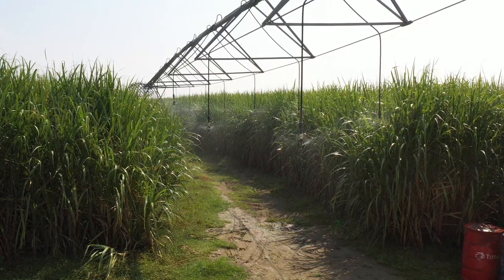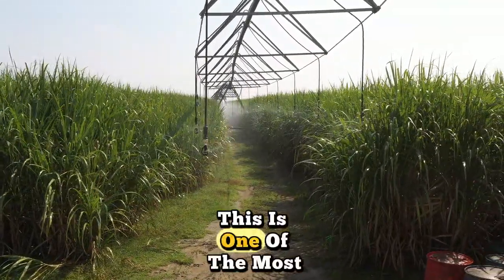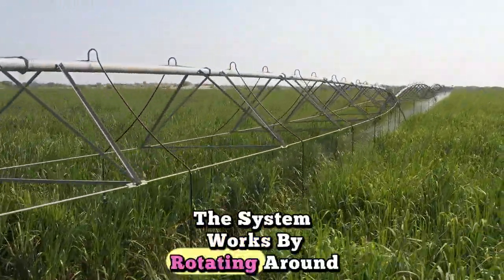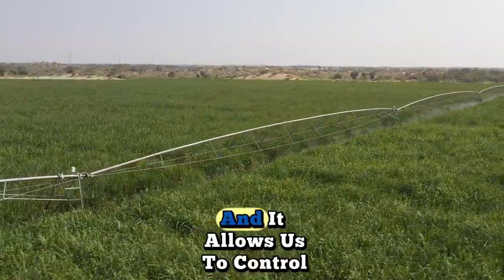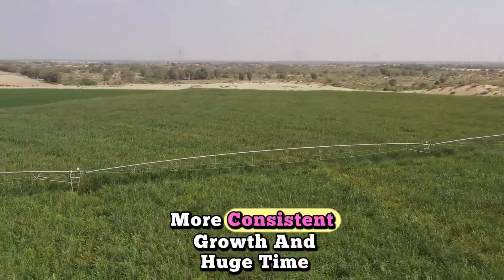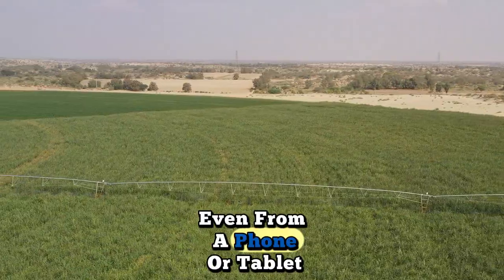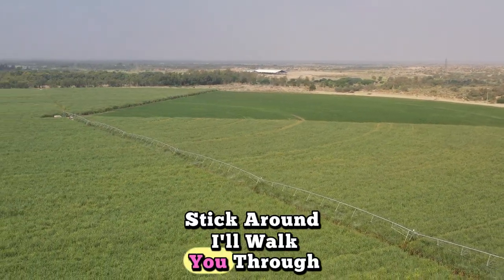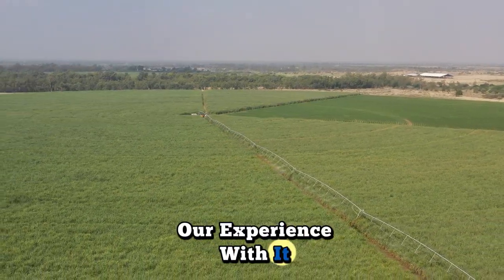Center Pivot Irrigation System I Modern and Efficient Method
Take a tour of our farm’s latest upgrade — a center pivot irrigation system that’s transforming the way we grow! 🌱💧
In this video, I’ll walk you through how the system works, why we chose it, and the impact it’s had on crop health, efficiency, and water management. Whether you're a fellow farmer, ag student, or just curious about modern agriculture, this behind-the-scenes look offers valuable insights into one of the most effective irrigation methods used today.
📌 What’s Inside This Video:
How center pivot irrigation works
Step-by-step installation overview
Benefits we’ve seen on our farm
Smart water management tips
Aerial views and field footage in action

center pivot irrigation system
modern irrigation technology
farm irrigation system installation
water-saving agriculture methods
pivot irrigation system benefits
precision farming tools
sustainable irrigation solutions
smart farming 2025
center pivot agriculture